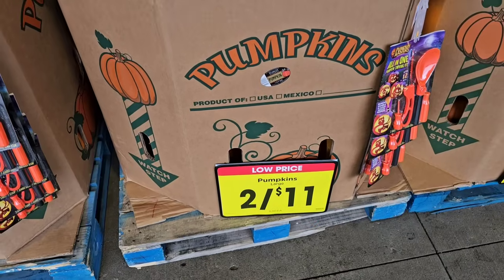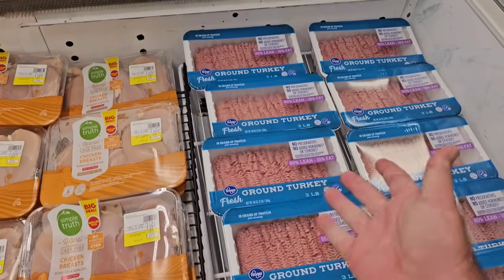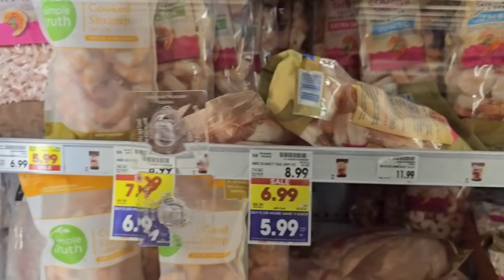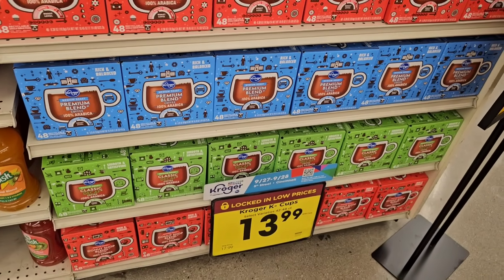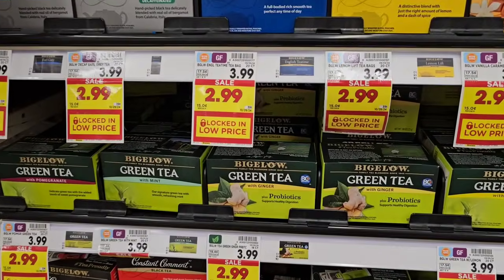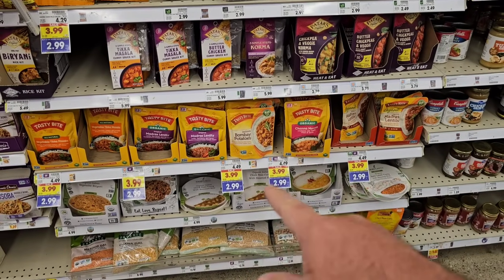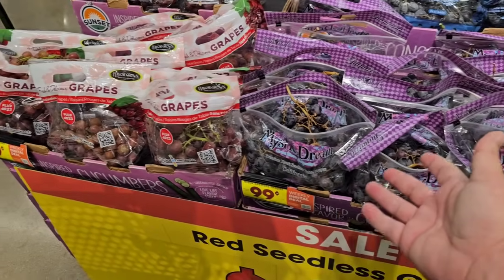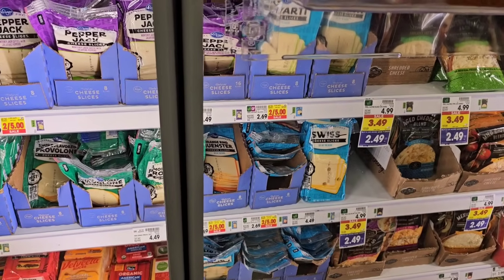Crazy GOOD DEALS At Kroger / Amazing Sales & some price decreases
I'm finding some great grocery deals at Kroger.  Take advantage of these amazing bargains while they last!

*Support Danno & Jess by liking and sharing our videos with family and friends.